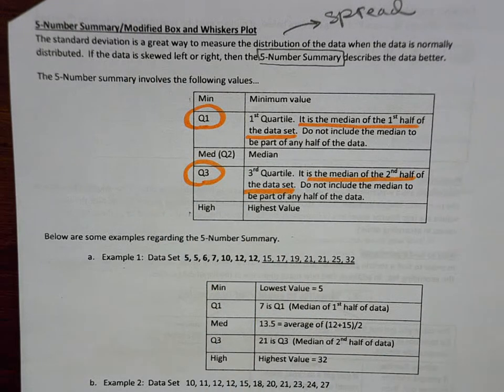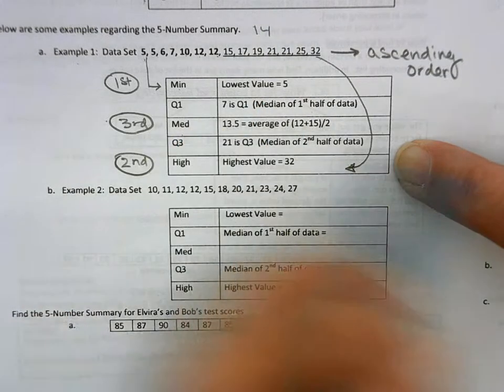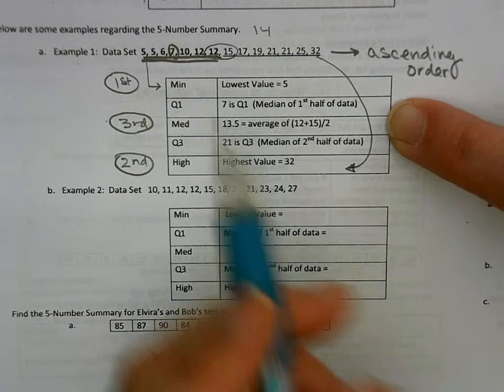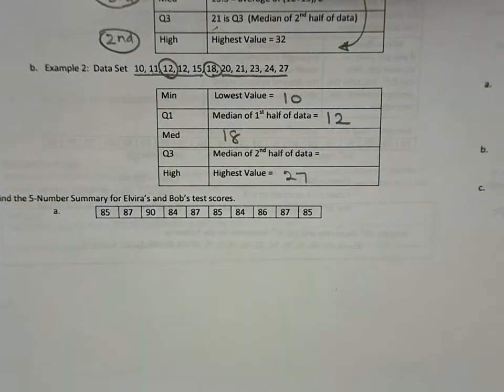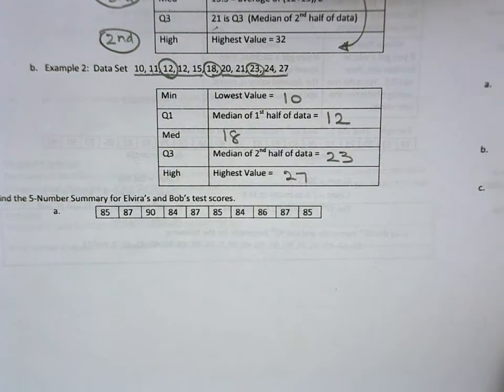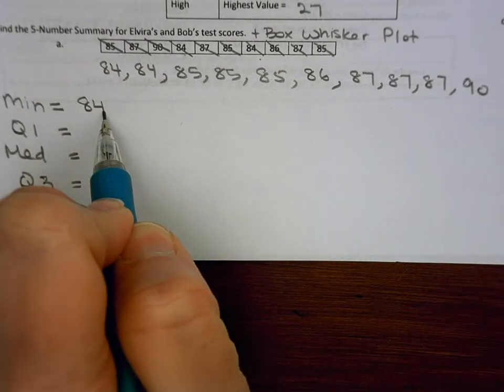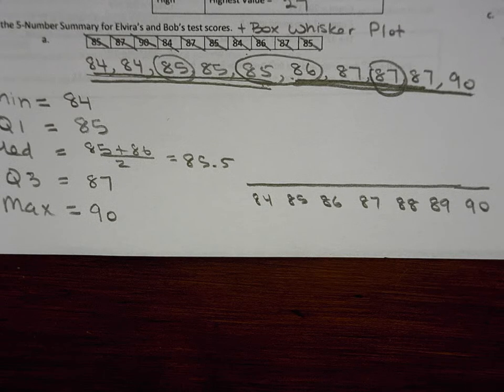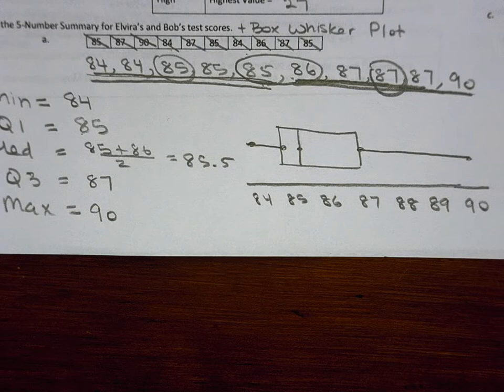M3 Unit 8 Obj 3B 5 Number Summary